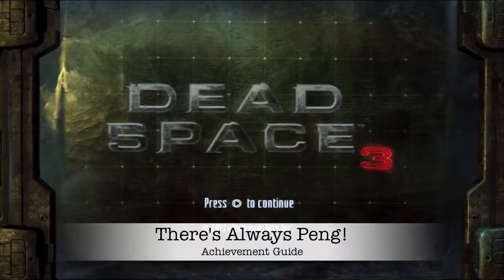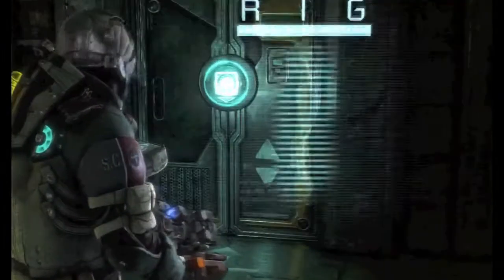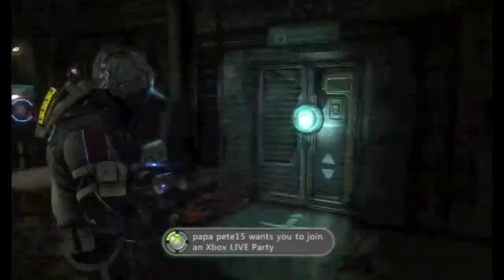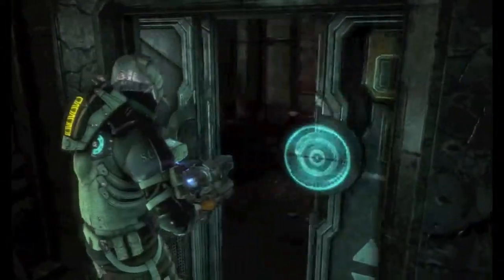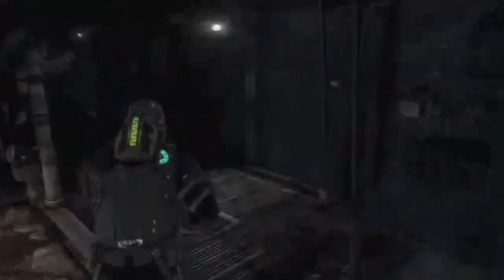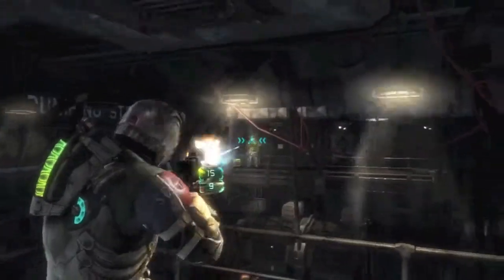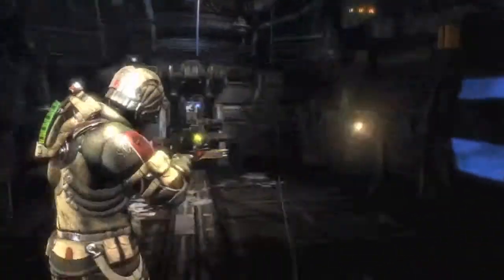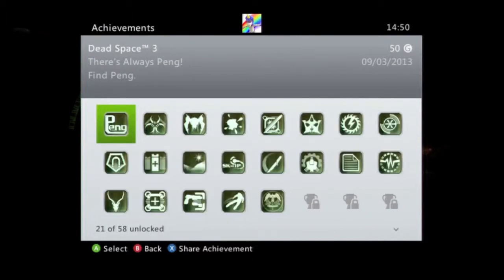There's Always Peng! Achievement Guide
Spoliers may occur, or not. Peng! appears during Chapter 14 on an optional side mission. Perry your fanatasic hostess with the mostess shows you the location of Peng! Hope you like it and if you do remeber to leave a like because I like it.